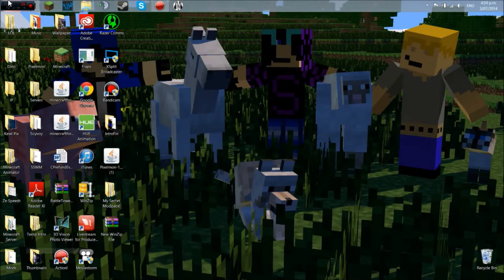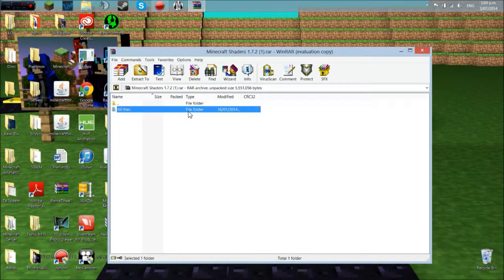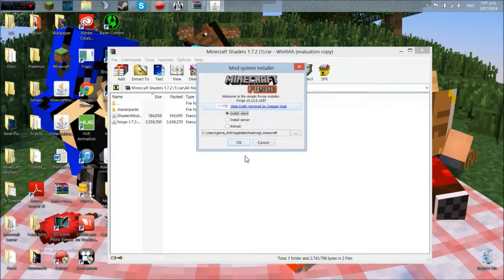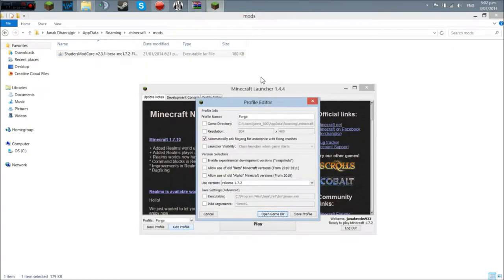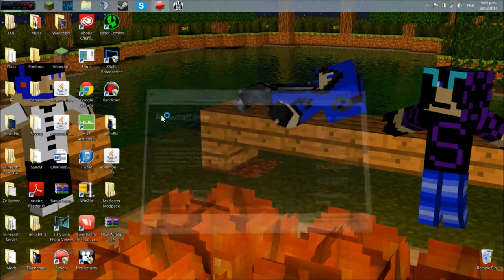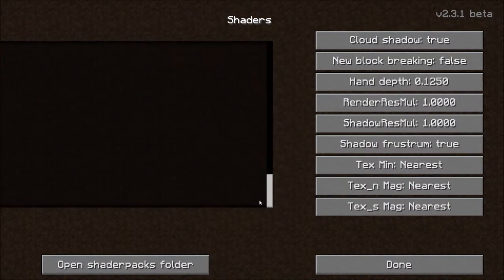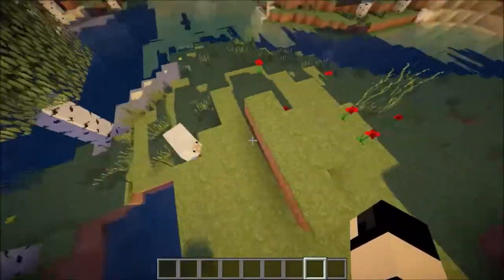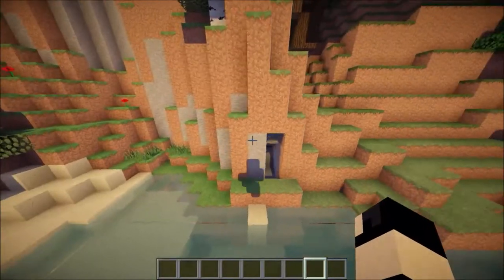How To Install: Install Shaders!!!!!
LIKE IF HELPED!